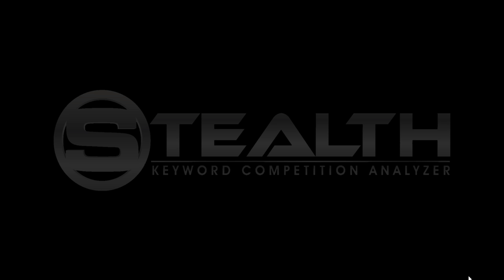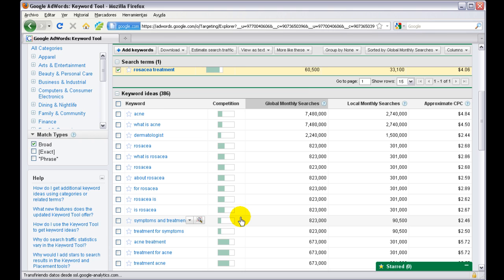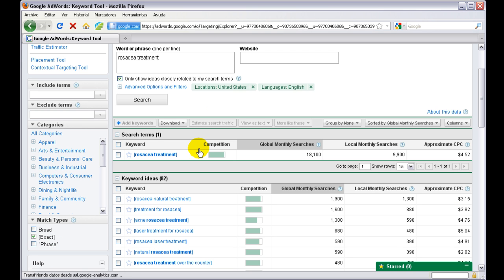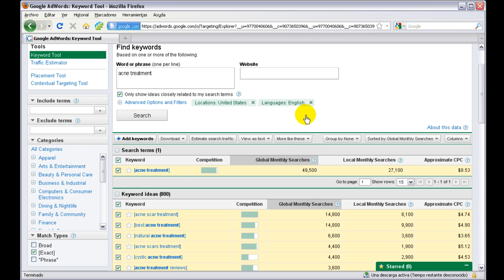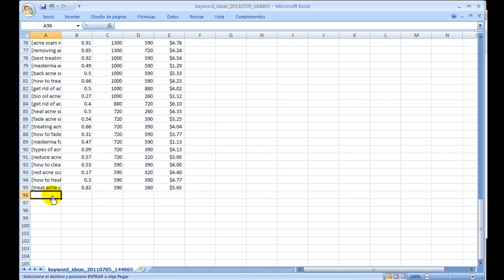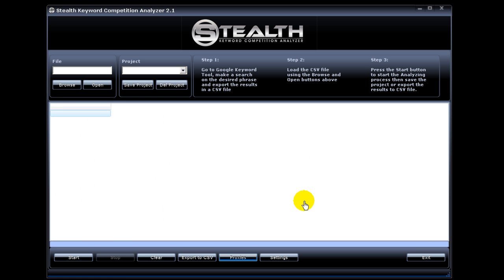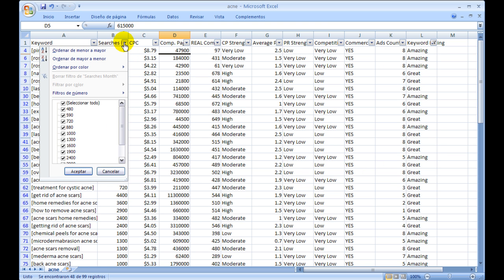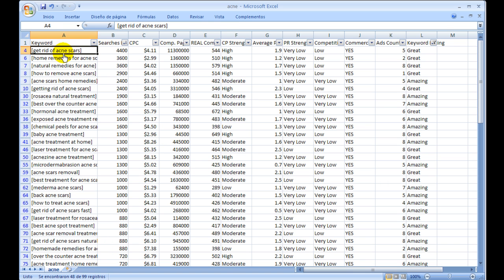Keyword Research Method Using Stealth Keyword Competition Analyzer.mp4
to find out more about SKCA and how it can help you with your keyword research.